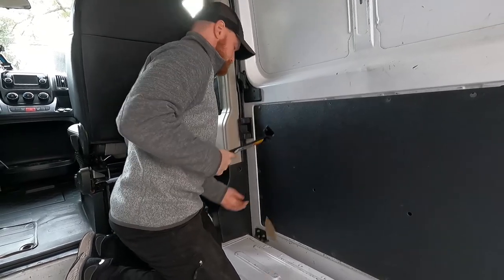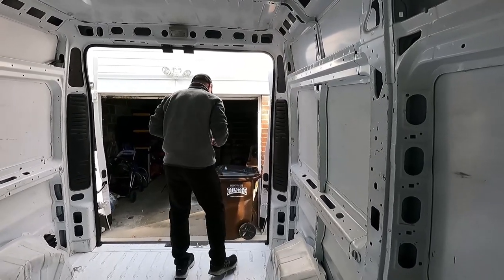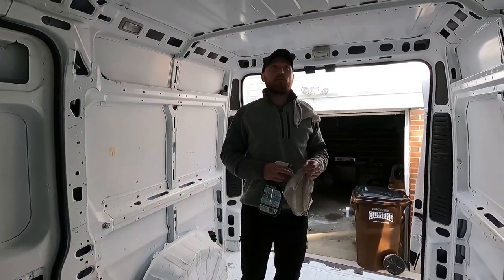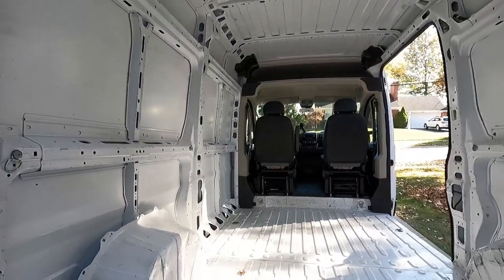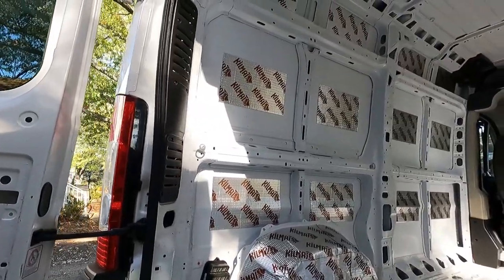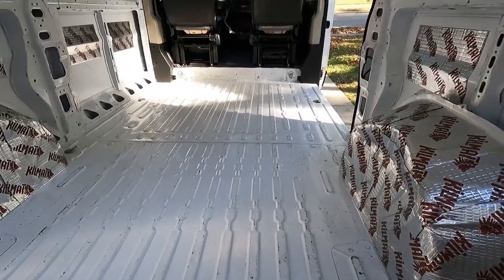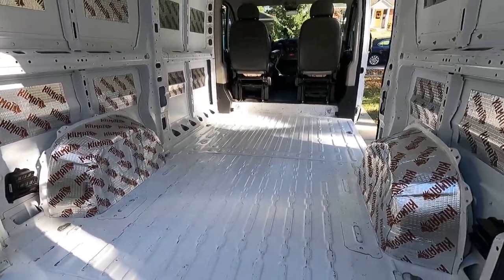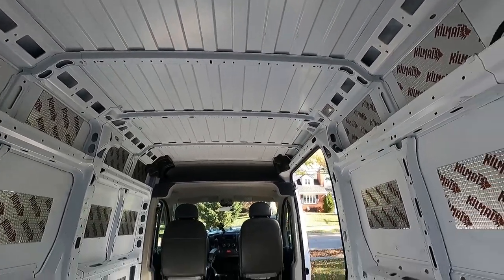HUGE VAN VIDEO! Panel Removal, Deep Cleaning, Sound Deadening, and Rust Care! | Ep3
Biggest video yet! Come check out us removing the old plastic panels in the van (to be replace with wood), deep clean to prepare for sound deadening panels, installing those panels, and then spot treating some floor rust (very minor!)

0:28 Panel Removal
1:19 Wiping Down the Walls
4:07 Next Steps
4:51 Sound Deadening Panels
6:22 Rust Care
7:26 Recap!
8:28 Next NEXT Steps
9:34 SUBSCRIBE